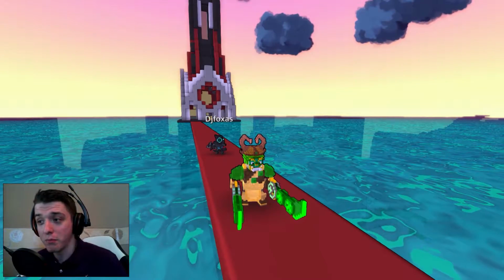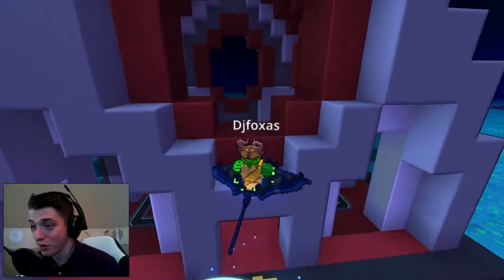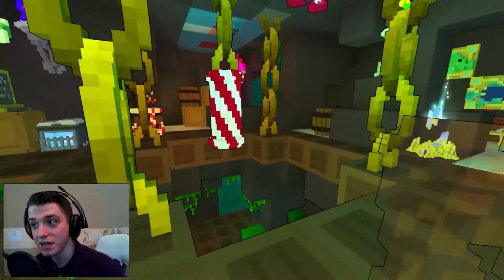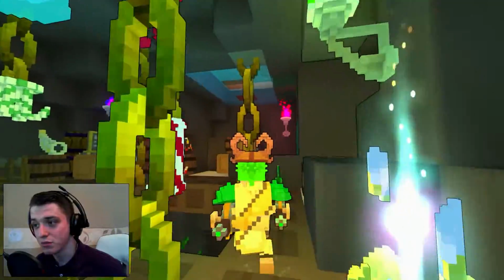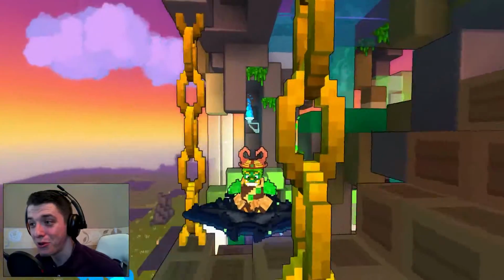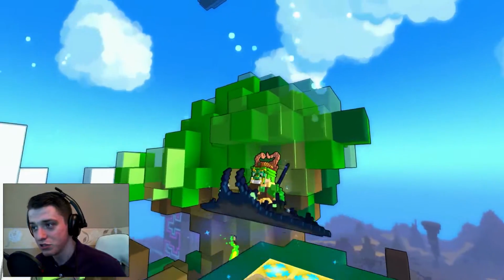Community Creations #2 - Trove™ - Cornerstone Showcase | EP 3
Another 2 top quality cornerstones that YOU epic people have created!

Outro ►
♫ Clap Your Hands by Walk Home